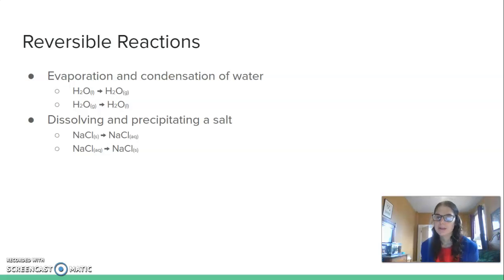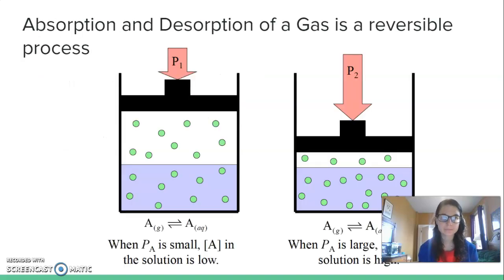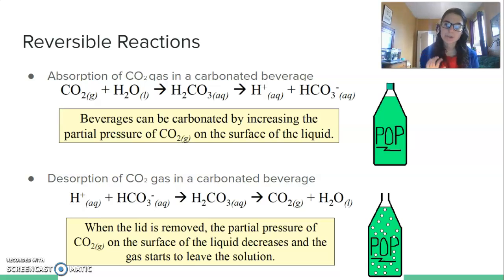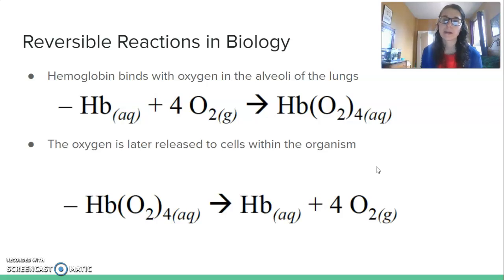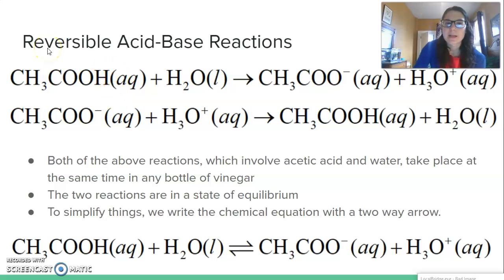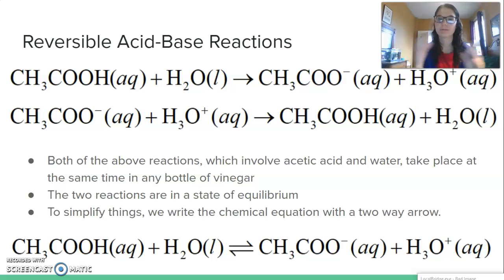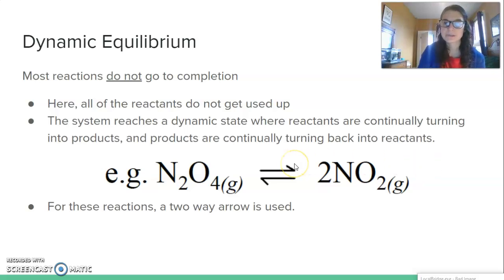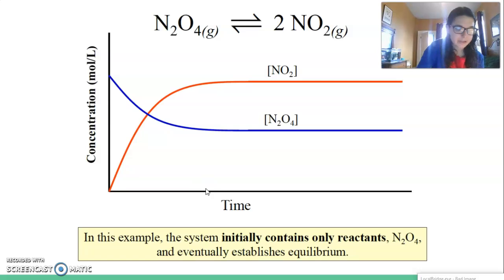Note 7.1-7.3 Pt1